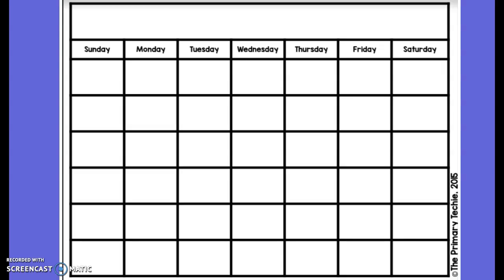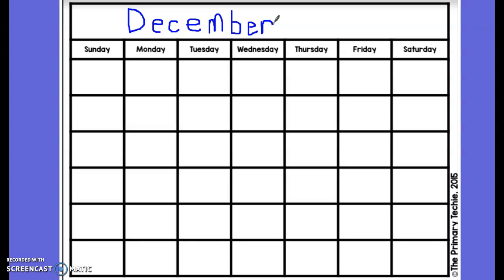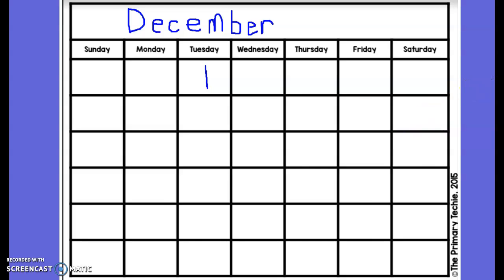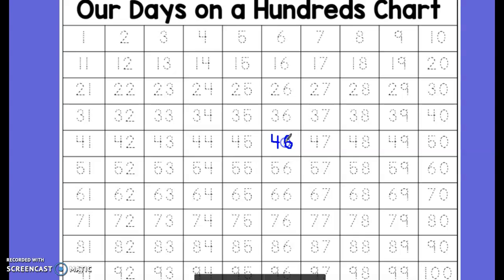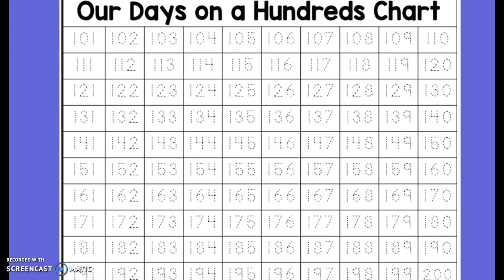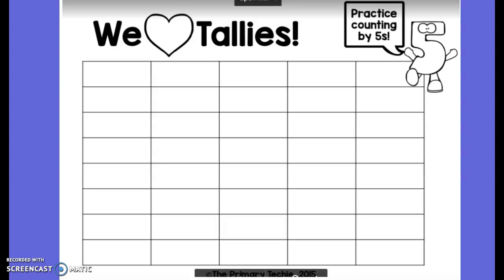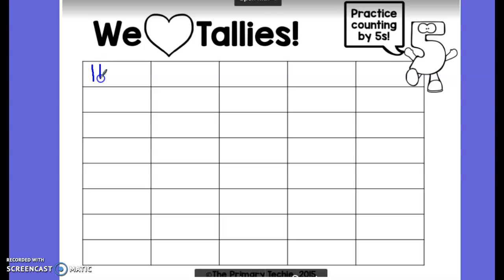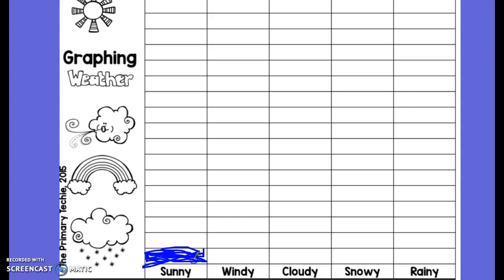How To Do Calendar in See Saw